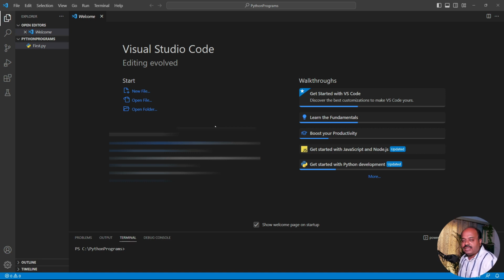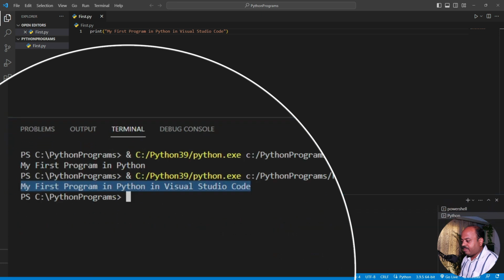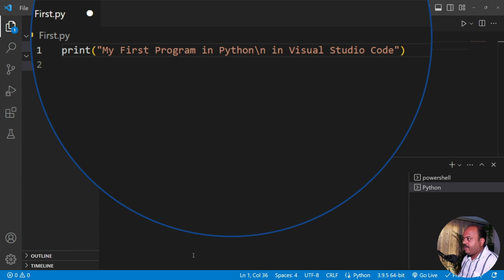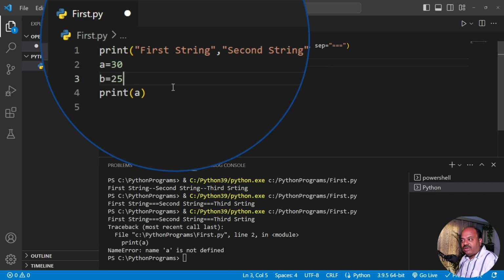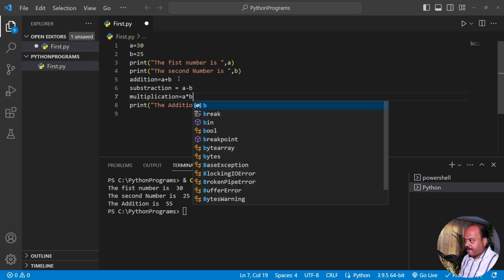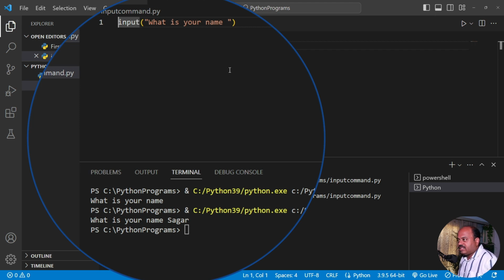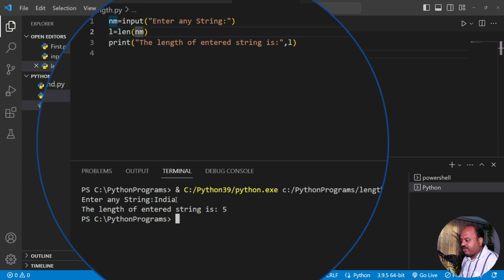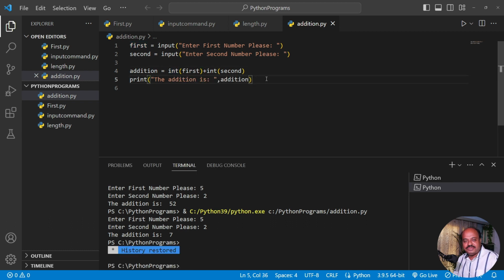Discover the Power of Python's Print and Input Commands!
In this video #4, we’re going to take a look at the Python Print and Input commands in depth. These commands are very important for beginners Print command allow you to see your code on the screen as it’s being executed.
Inputting user data into your programs is essential for developing user-friendly programs. In this video, we’re going to take a look at both of these Print and Input commands and see how they can help you in your Python programming career.
Chapters
00:00 Intro
00:48 Print Command
05:25 Rectifying Errors
10:28 Print Using "sep"
11:57 Print Variables
20:00 Input Statement
23:59 The "len()" function
26:31 The "int() function
30:38 Outro